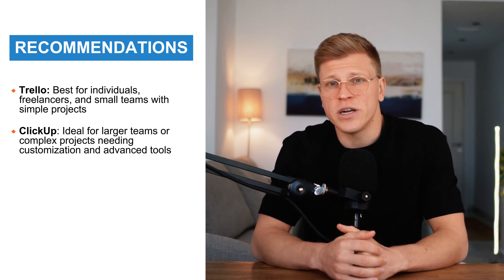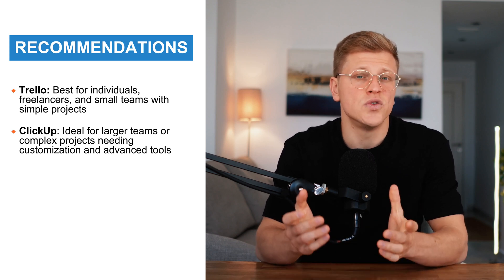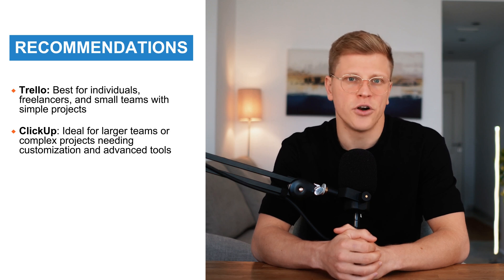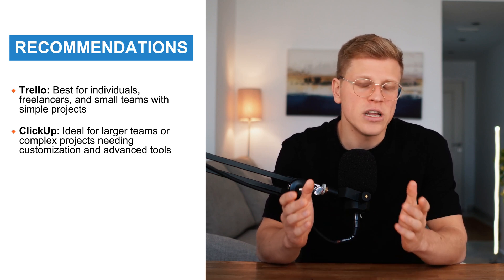Trello vs ClickUp: Which is Better? (2026)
In this video, I’ll compare Trello vs ClickUp to help you decide which project management tool is best for your workflow. I’ll break down pricing, features, ease of use, and key differences so you can choose the right platform for your needs.

Timeline:
00:00 Introduction
00:41 Differences Between Trello and ClickUp
01:34 Free Plan Comparison
02:33 Features
04:23 Ease of Use
05:15 Recommendations